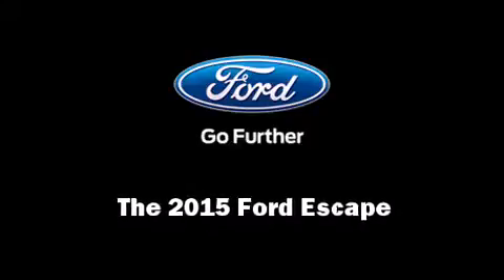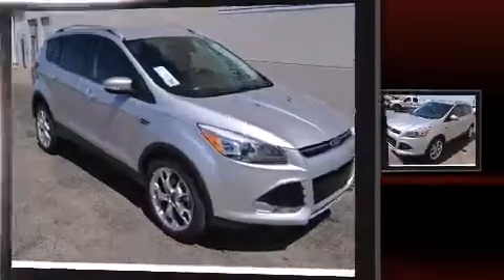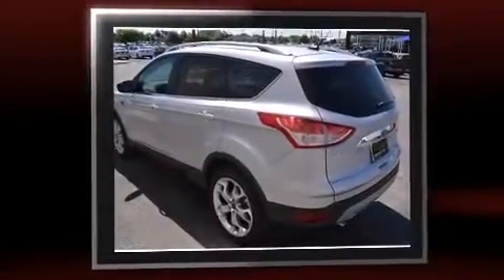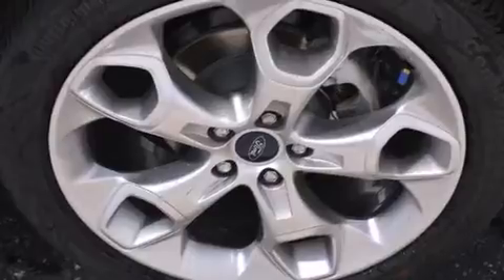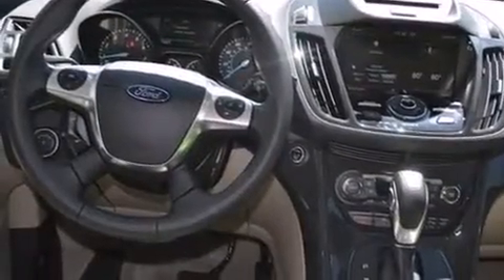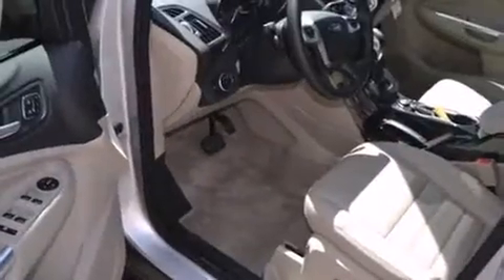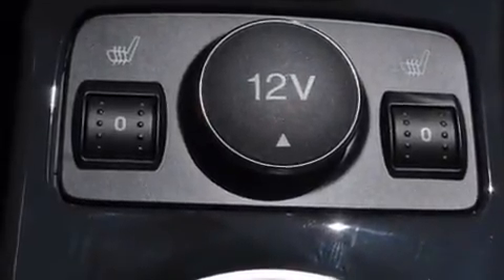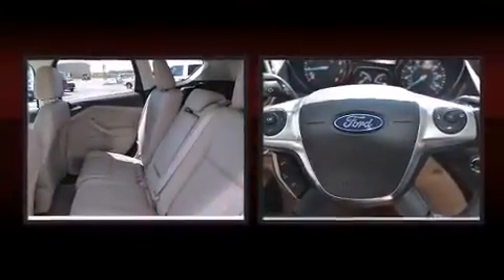2015 Ford Escape Titanium in Amarillo, TX 79119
Outstanding design defines the 2015 Ford Escape. Under the hood you'll find a 4 cylinder engine with more than 200 horsepower, providing a smooth and predictable driving experience. Well tuned suspension and stability control deliver a spirited, yet composed, ride and drive The engine breathes better thanks to a turbocharger, improving both performance and economy. All of the premium features expected of a Ford are offered, including: delay-off headlights, adjustable headrests in all seating positions, an automatic dimming rear-view mirror, heated seats, a power rear cargo door, remote keyless entry, and power windows. Features such as automatic climate control and leather upholstery prove that economical transportation does not need to be sparsely equipped. Premium sound drives 10 speakers, providing you and your passengers a sensational audio experience. Ford also prioritized safety and security by including: dual front impact airbags with occupant sensing airbag, front SIDE impact airbags, traction control, a security system, and 4 wheel disc brakes with ABS. Brake assist technology provides extra pressure when applying the brakes. We pride ourselves in the quality that we offer on all of our vehicles. Please don't hesitate to give us a call.